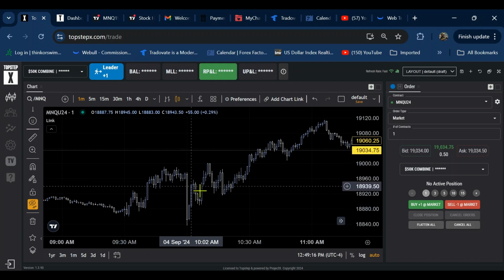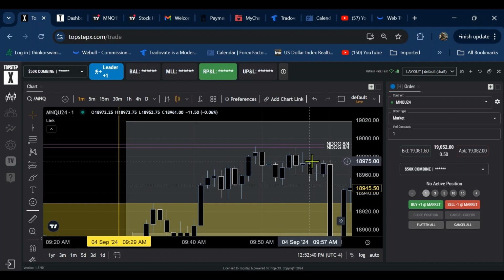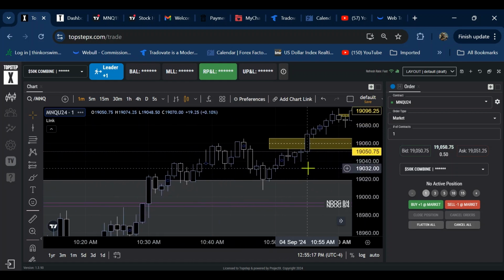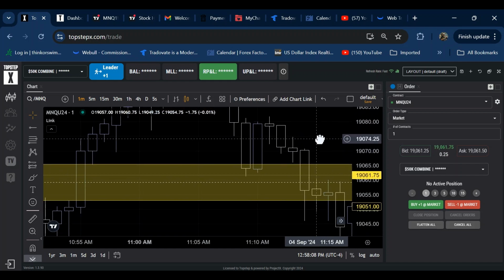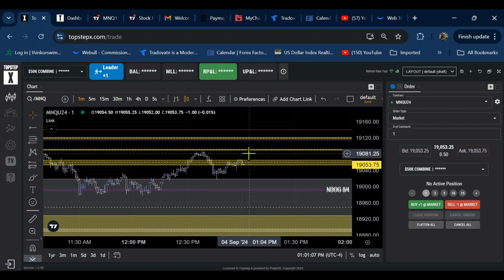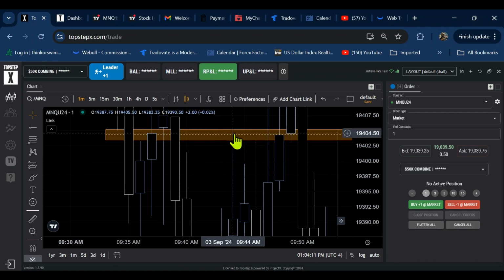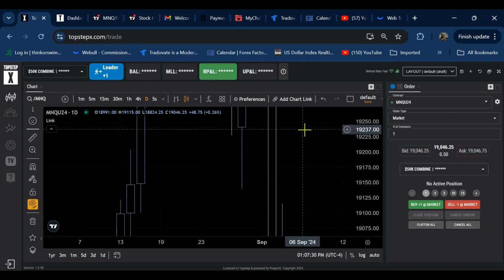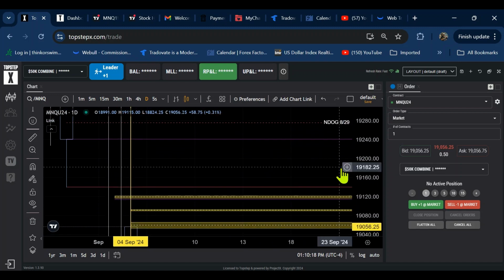The Power of Marking Chart Levels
The video shows how important it is to mark chart levels and how you can use them to trade.